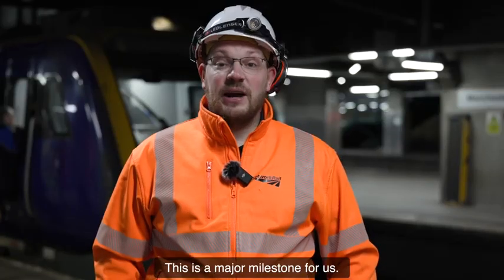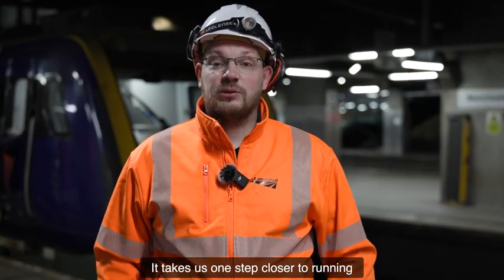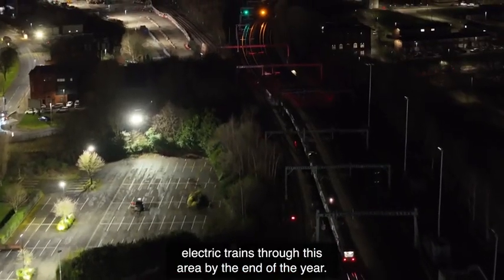TRU electric test train on W1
🚆 We have successfully tested an electric train between Manchester Victoria & Stalybridge.

🏆 This marks a significant step towards a fully electrified line and running electric trains through this area by the end of the year ⚡️